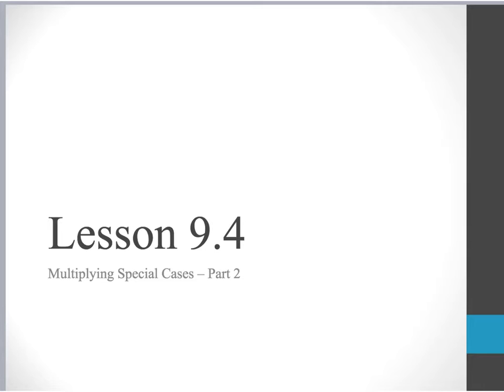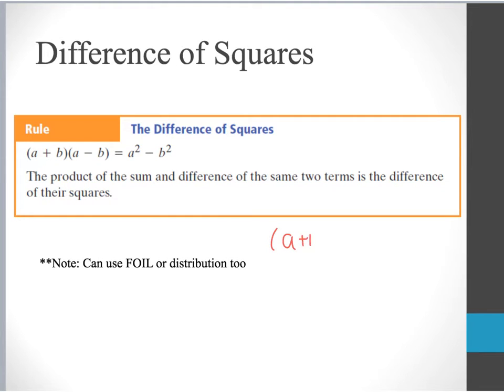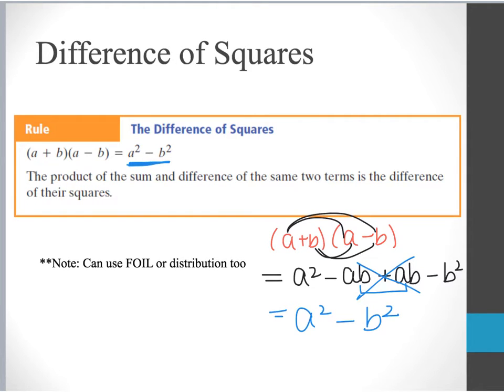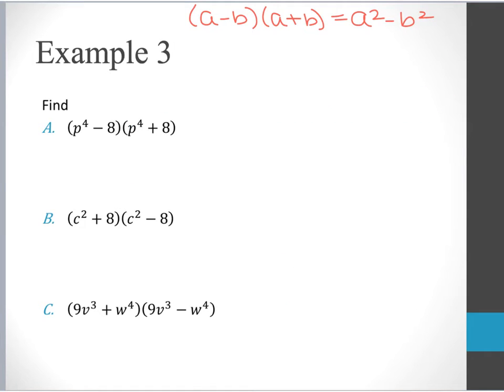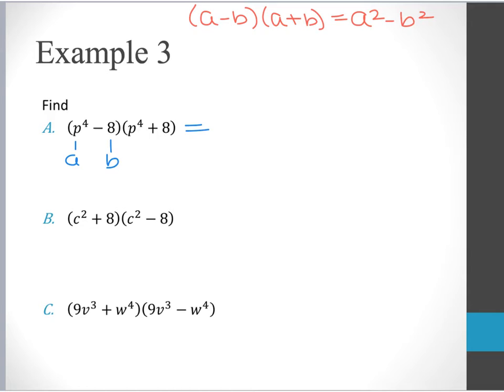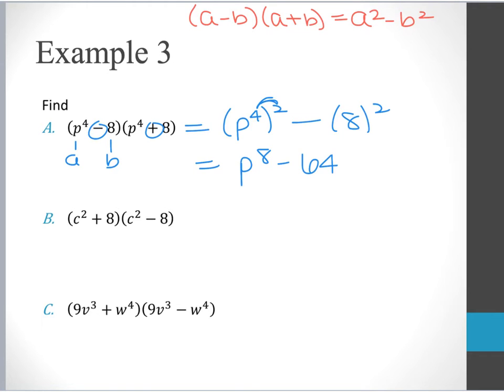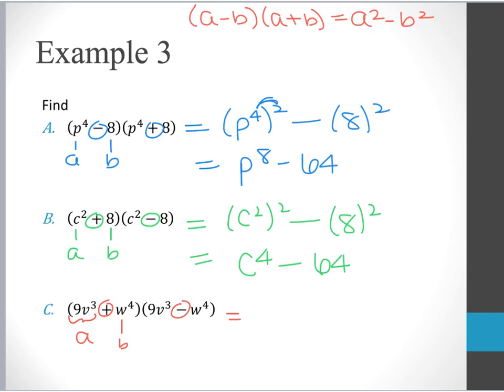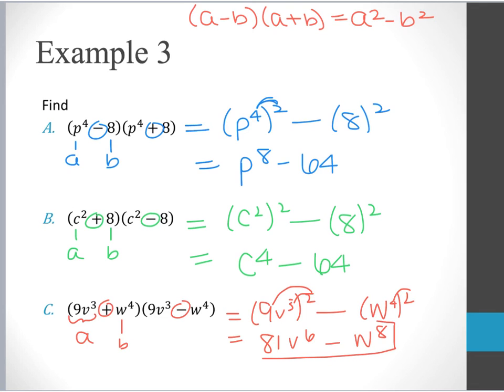Alg 1 9.4 - Part 2